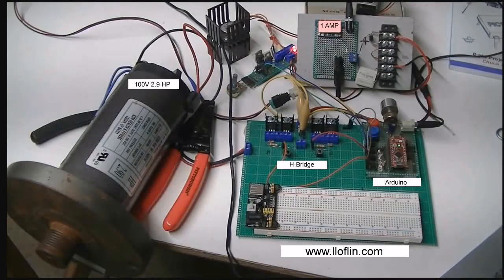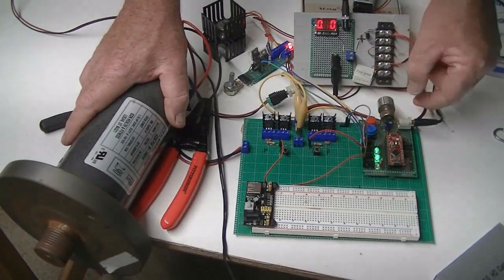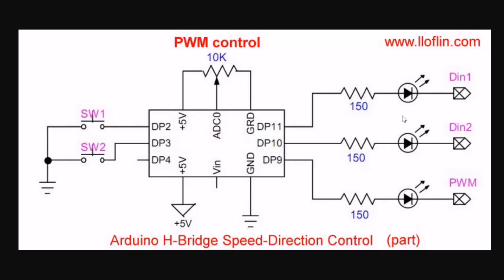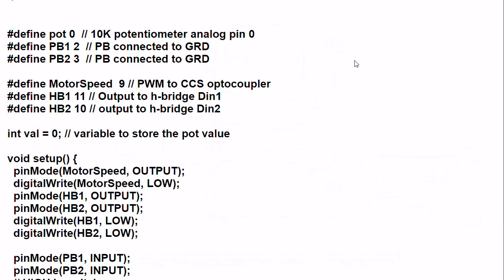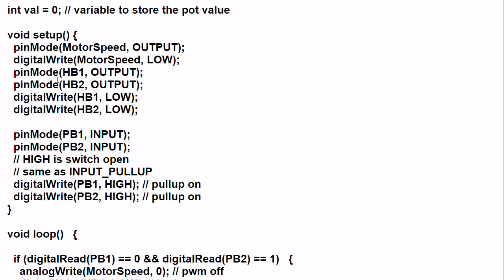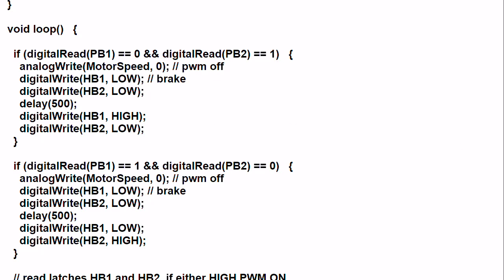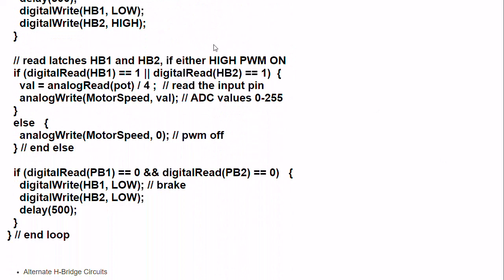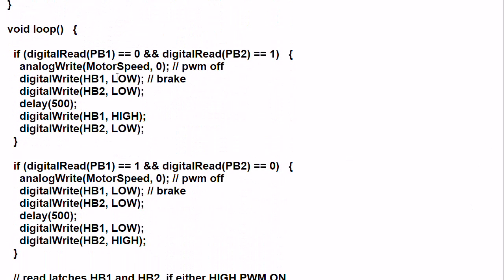Program Code Arduino CCS H-Bridge Motor Control